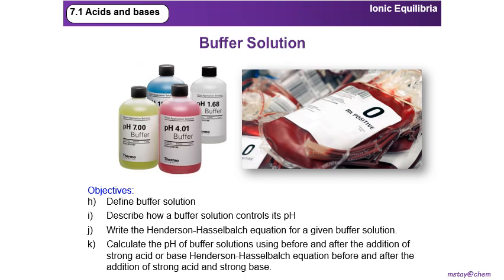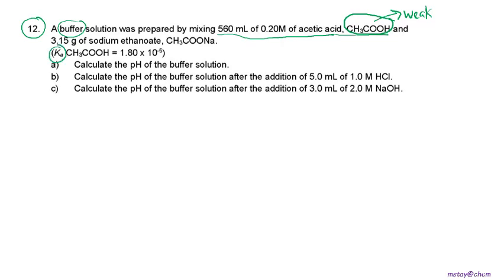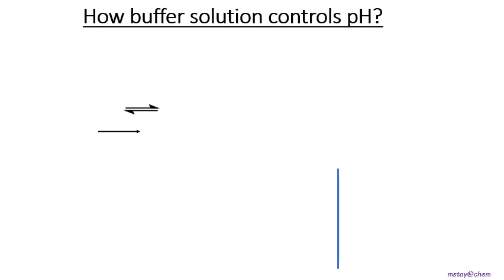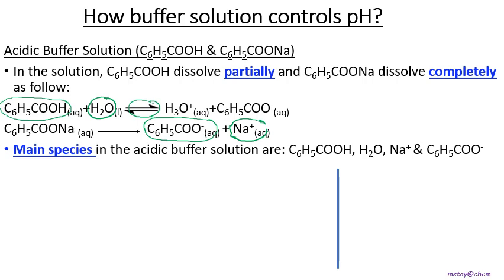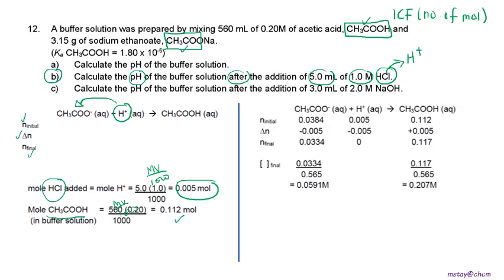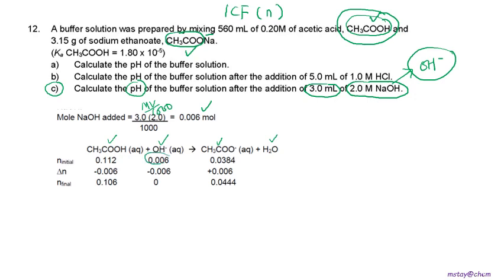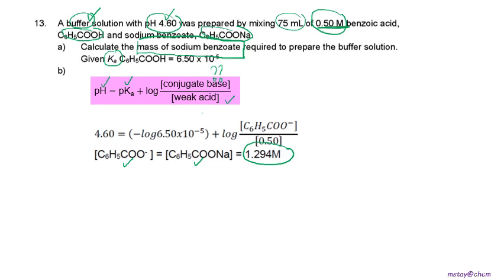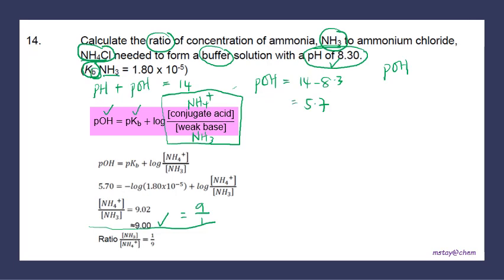38 Buffer solution (Q11-14)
00:00 Introduction
00:35 Buffer solution (Tutorial Q11)
01:07 Identify buffer solution
03:27 Tutorial Q12a
07:10 Tutorial Q13b (How buffer solution retain the pH value of buffer solution?)
13:02 Tutorial Q12b & c
20: 58 Tutorial Q13a
24:34 Tutorial Q14
27:02 Final answer & answer for objective questions